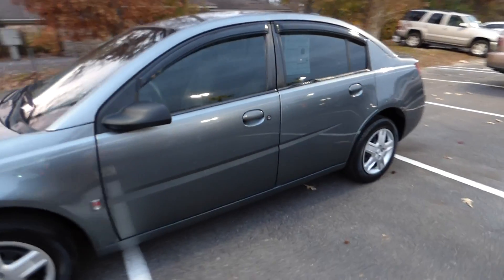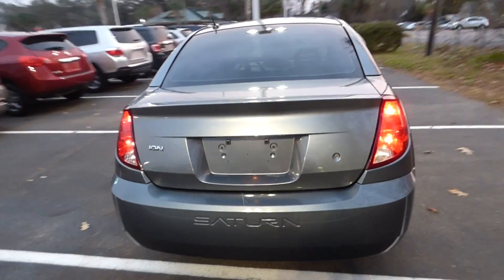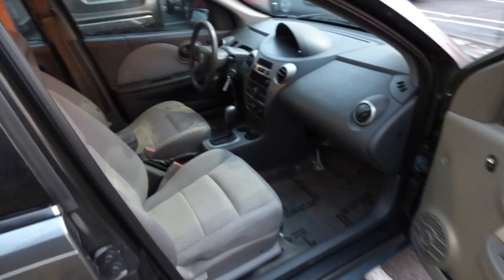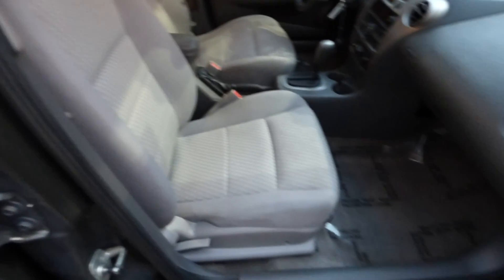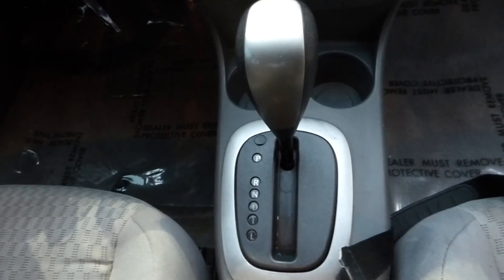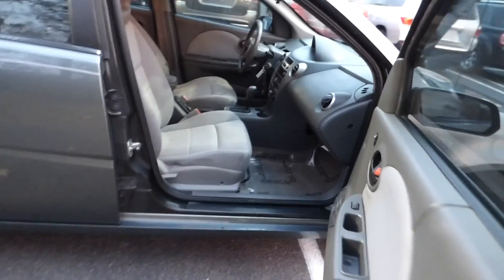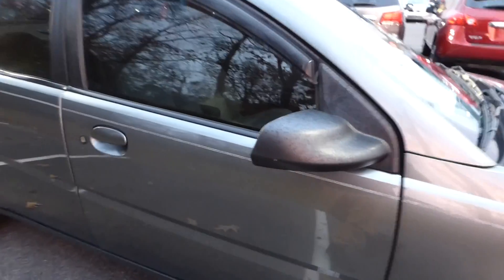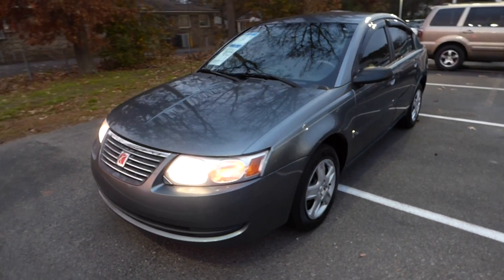2007 Saturn Ion 2 T204879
Gray Cloth Interior. Automatic Transmission. Front Bucket Seats. AM/FM/CD Radio. Congratulations on choosing an used vehicle from Charleston Nissan. This vehicle has passed our 156 point inspection and comes with a free Carfax with Buyback protection. We also provide a no questions asked 5 day exchange policy on every used vehicle we sell. Also, every vehicle under 70K miles at time of delivery has a limited bumper to bumper 30 day warranty. We always go the extra mile for you.  Ask about our EXTRA ADVANTAGE program! Military discounts available on all new and pre-owned vehicles! Thank you for your service! to see our specials, or one of our 500+ vehicles we have in stock. We now offer free delivery within 300 miles.